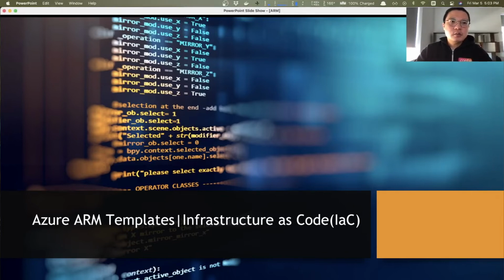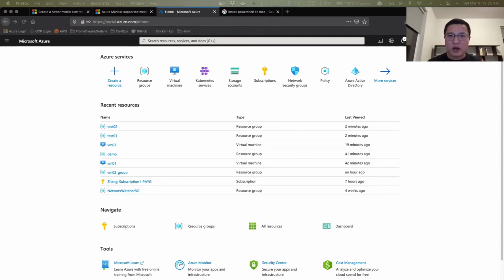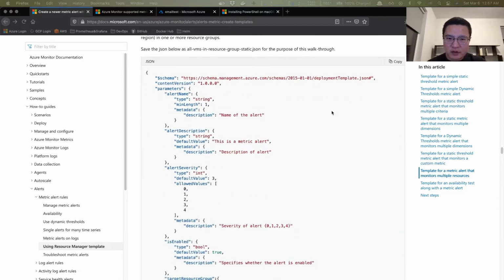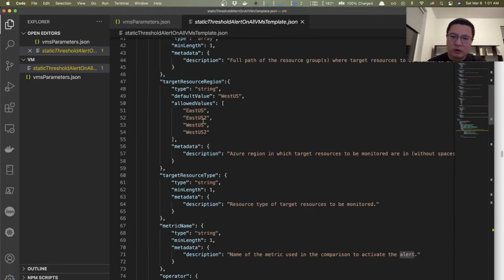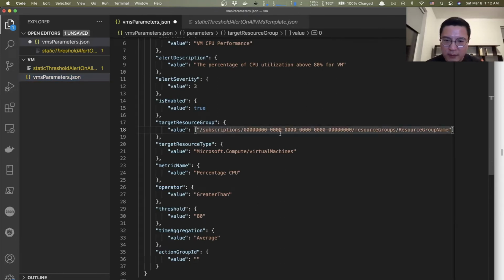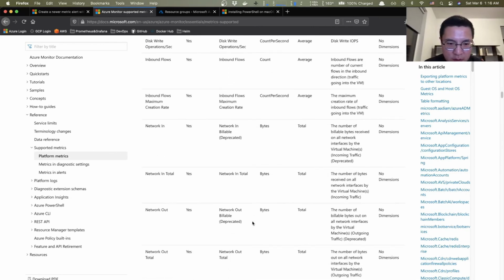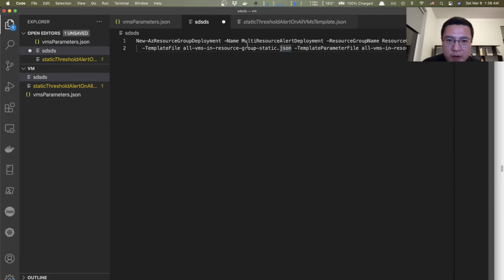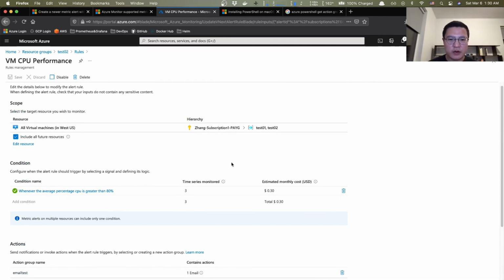Azure ARM Templates | Infrastructure as Code (Iac)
This demo shows how do we automate of alert creation on Azure via ARM.

Timestamps:
0:00 - Intro
3:33 - Demo prep (Create resource groups and VMs and install PowerShell)
6:47 - Build ARM template
25:38 - Deploy the ARM template to Azure via PowerShell